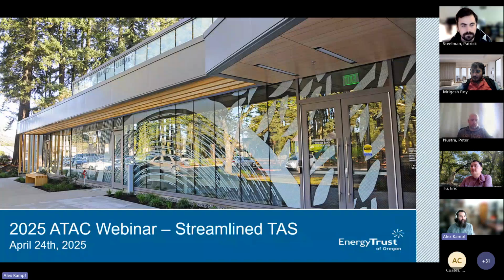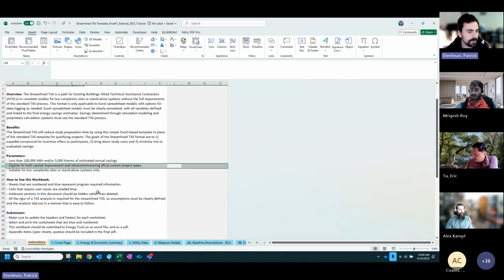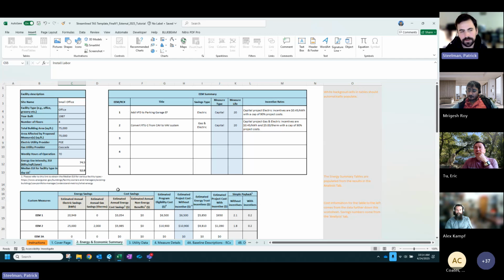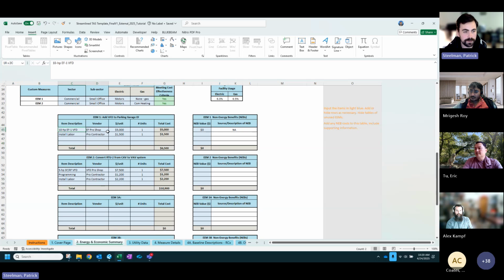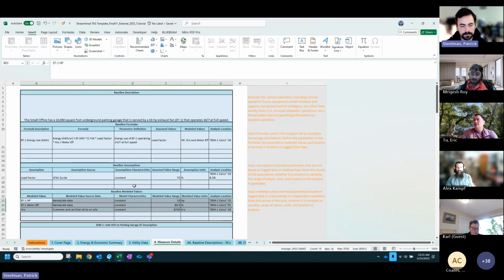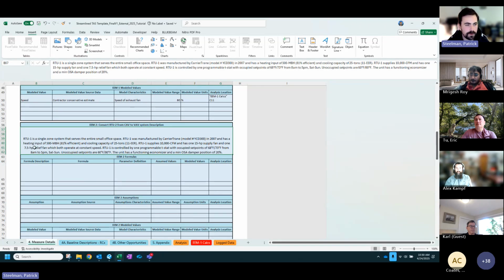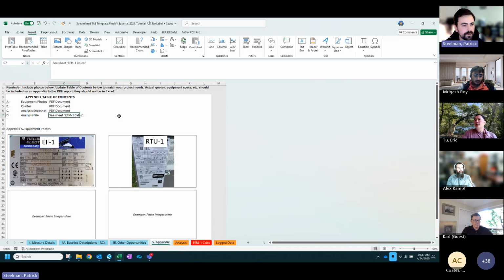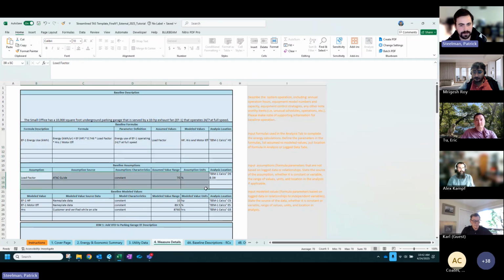ATAC Webinar Streamlined TAS Walkthrough